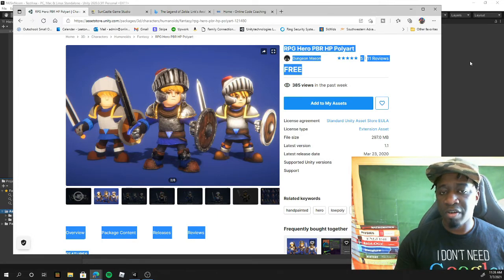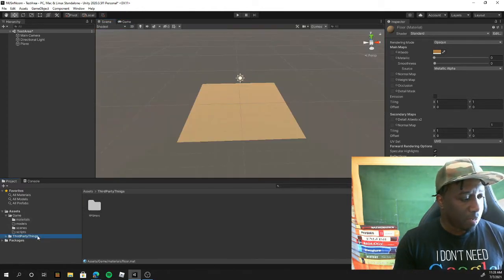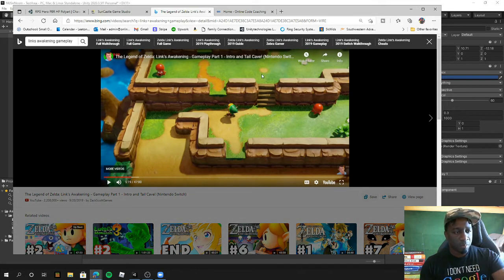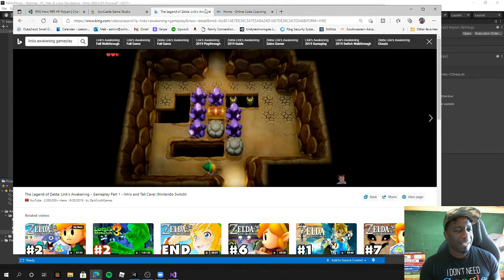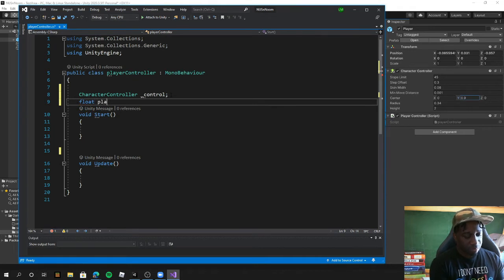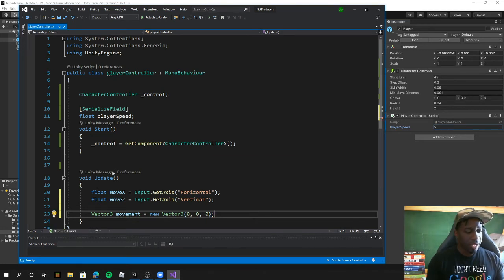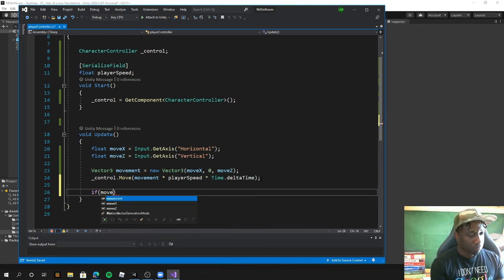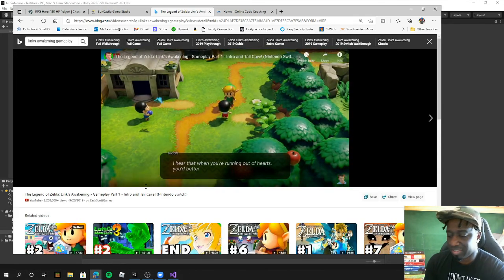Unity Project Nus and Noom - Player Movement (like link's awakening)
In this video I will show you how easy it is to start building your game. Lets begin with a simple Character movement.